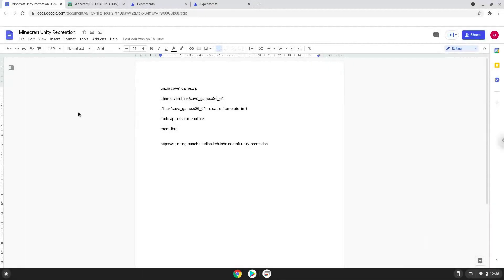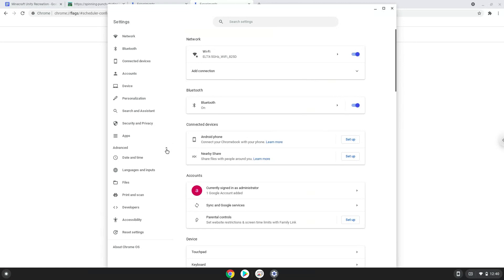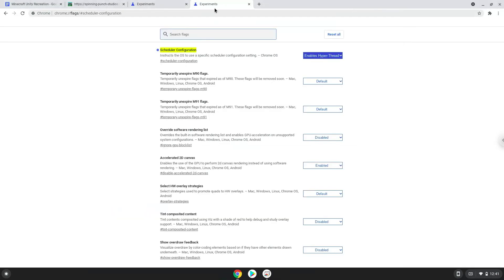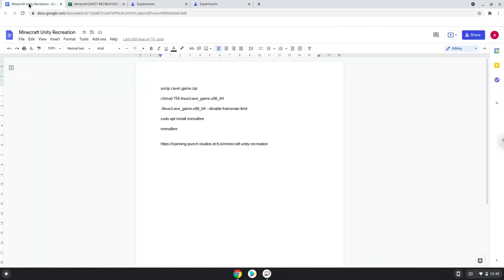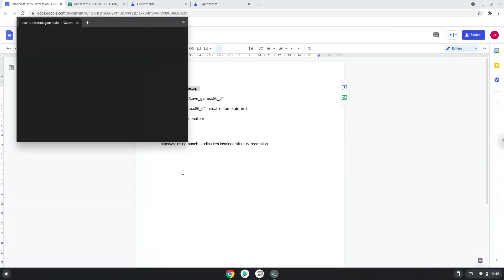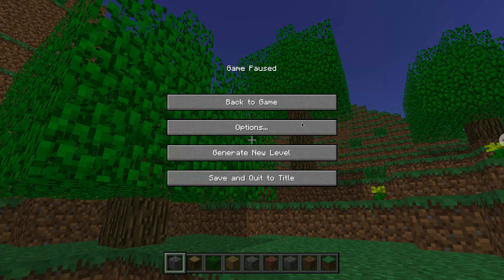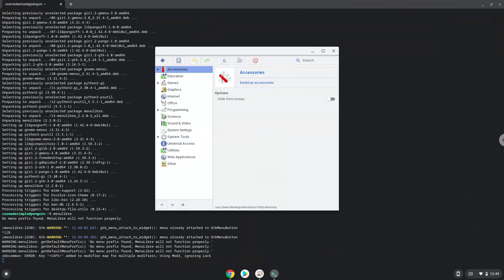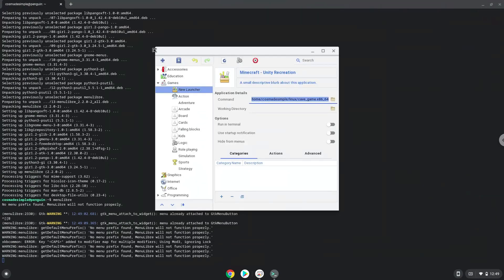How to install Minecraft (Unity Recreation) on a Chromebook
In this video, we are looking at how to install MCreator on a Chromebook.